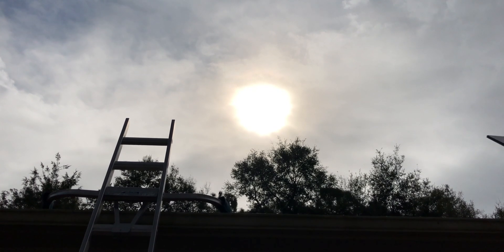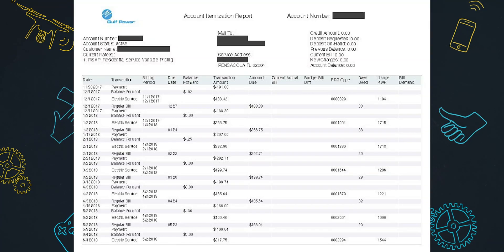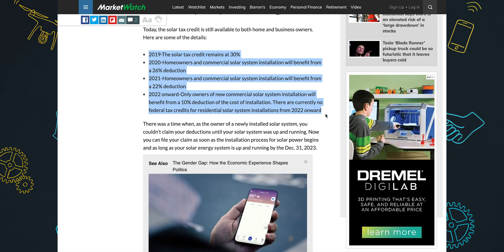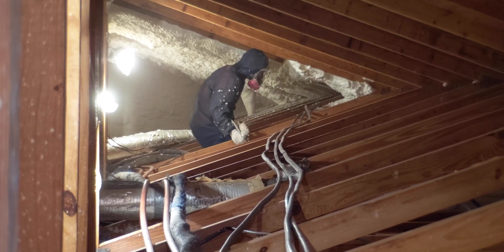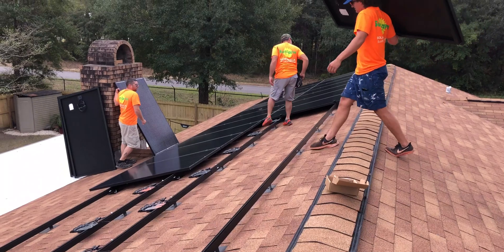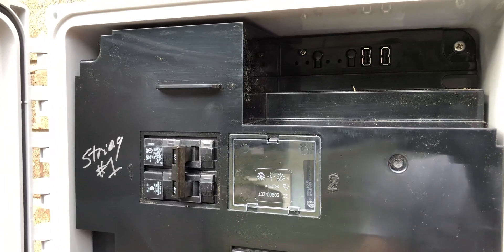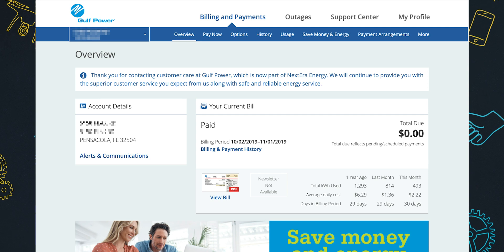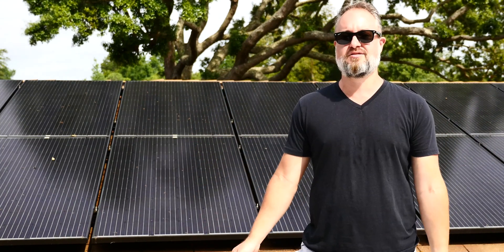Why I went solar in 2019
(Re-upped a day later in 4K.) Ask anyone about switching to solar energy and there's a good chance you'll either hear about how awesome it is, or how it's really not worth it. The truth? It's somewhere in-between, and very much dependent on your circumstances — where you live, how much sun your home gets, and how much electricity you use on a daily basis. So is solar worth it? Maybe.

My family went (mostly) solar this year. It was a learning process. Still is, really. But has it been worth it? Here's my take on our experience. Yours *will* vary. But even if it's not 100 percent doable for everyone, this much is clear to me — renewables are still the future of energy production.

THE DEETS

We've got a 10.8-kWhr system, with 36 300-watt Trina panels. No battery storage yet, so this is very much a break-even endeavor.

- If you're in Pensacola and looking into solar, I recommend talking with Sun Farm Energy and Compass Solar (Neither of which sponsored this video or anything — they're just good companies here — so cool your jets.)

HASHTAGS OF IMPORTANCE

Captions by Rev, which is a ridiculously simple way to do captions!